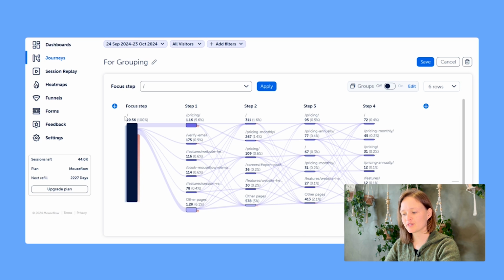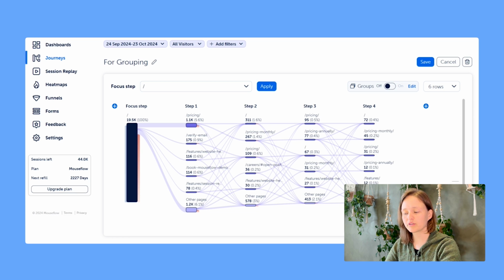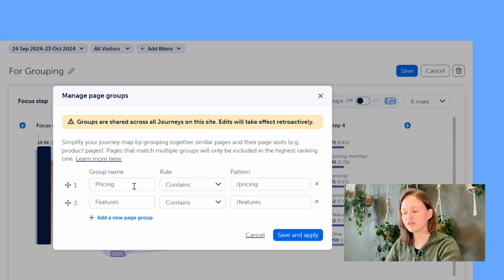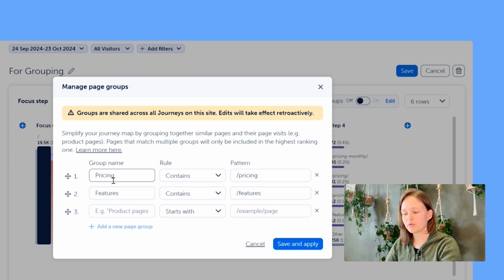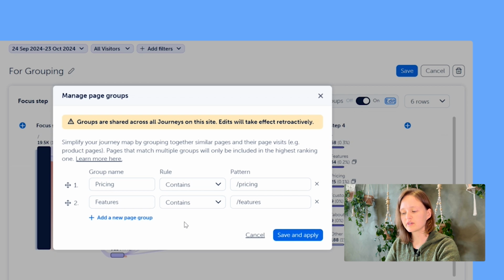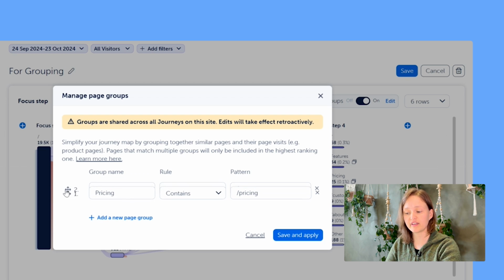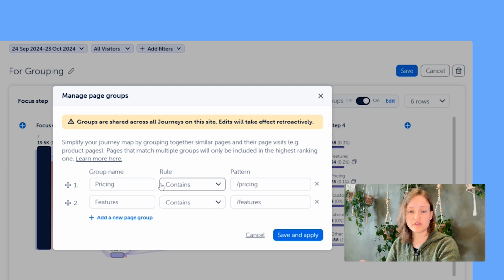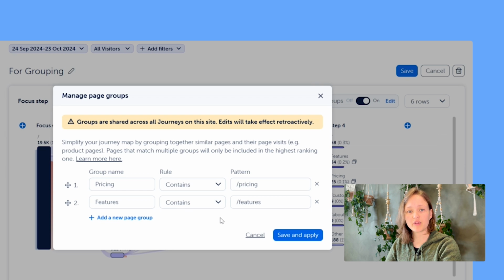Grouping Similar Pages to Spot Trends with Journeys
Simplify your journey analysis with Page Groups in Mouseflow! We will demonstrate how to group pages to streamline your data visualization and ensure your analysis is clear and actionable.

👉 Ready to explore your users' journeys?